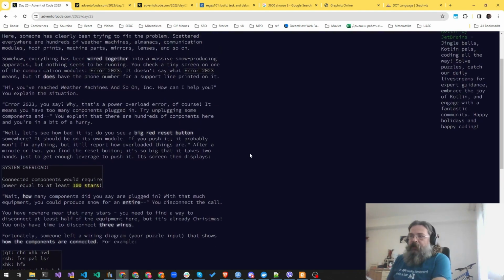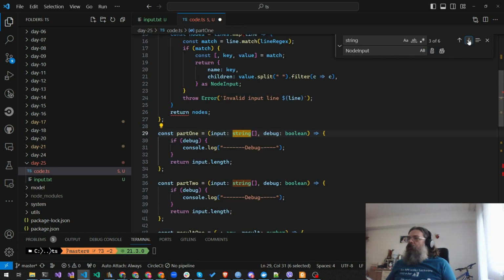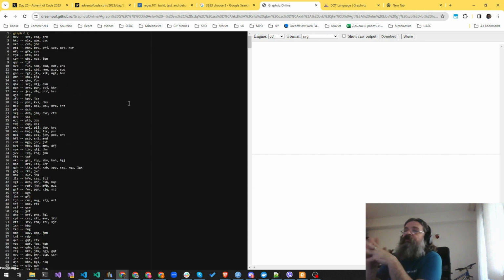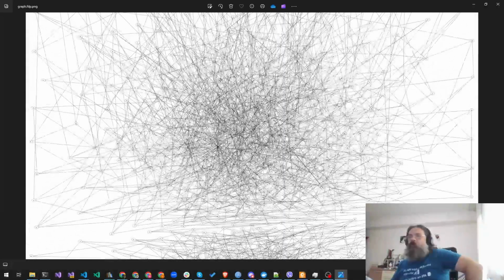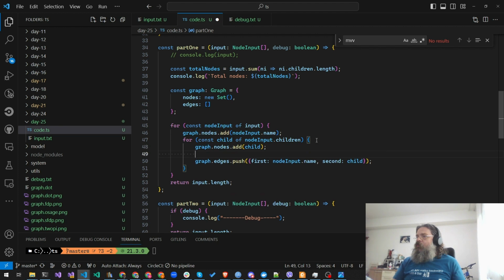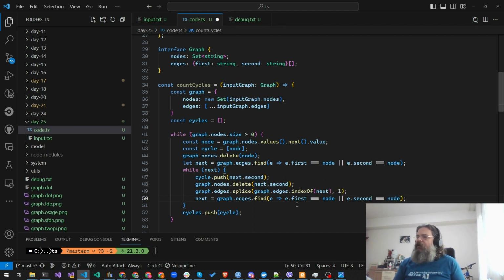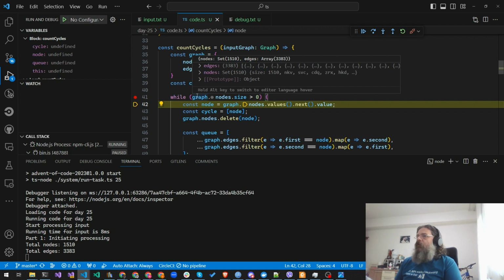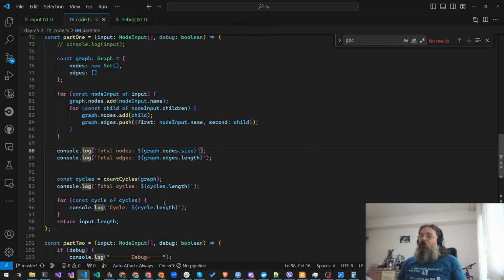Advent Of Code 2023 - Day 25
Day 25 - The last day is upon us, and it's one more day of input analysis. Graphviz could not help too much today, because we had to basically emulate it. Fortunately, I found a way around that.